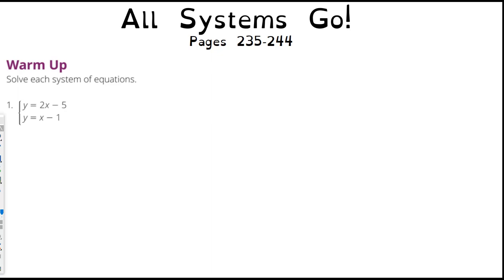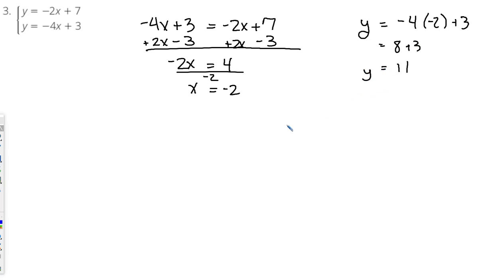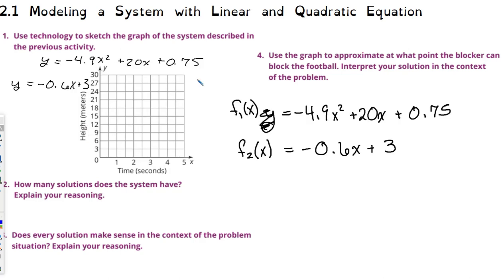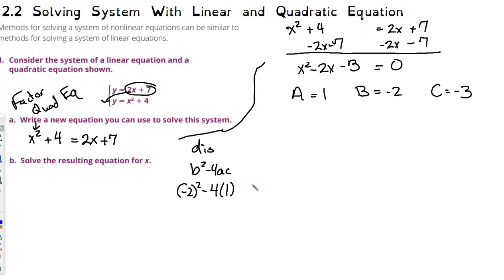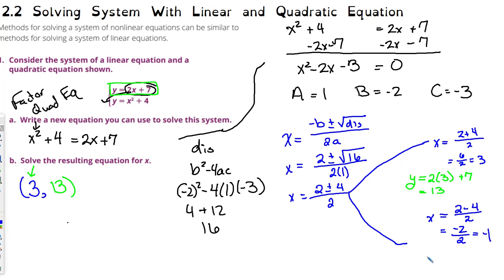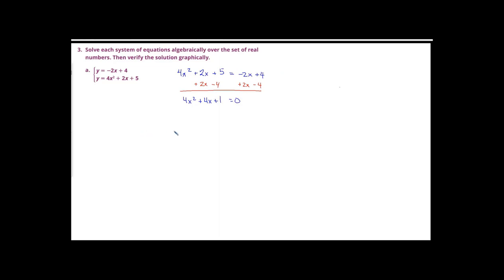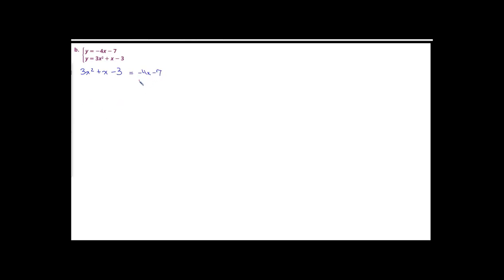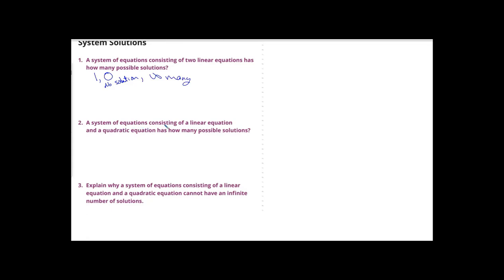All Systems Go!